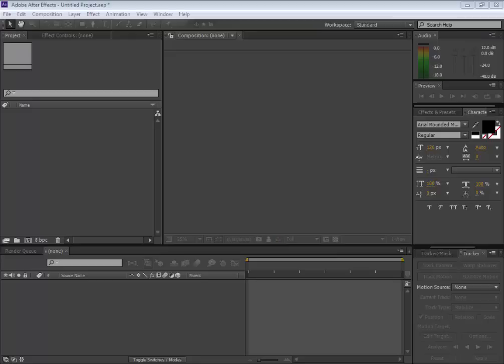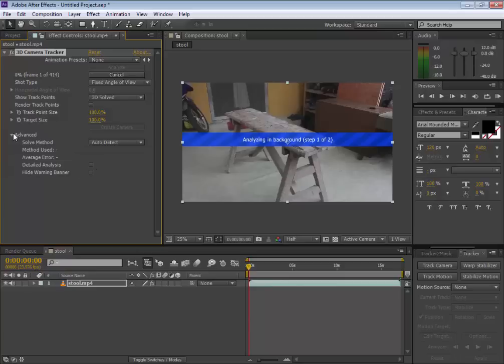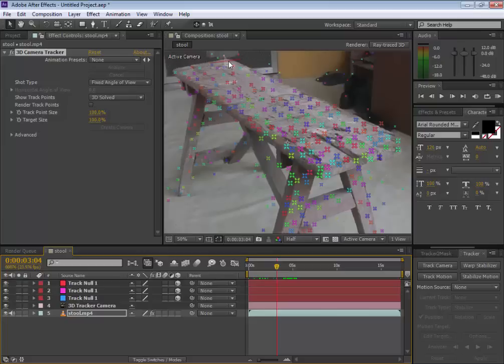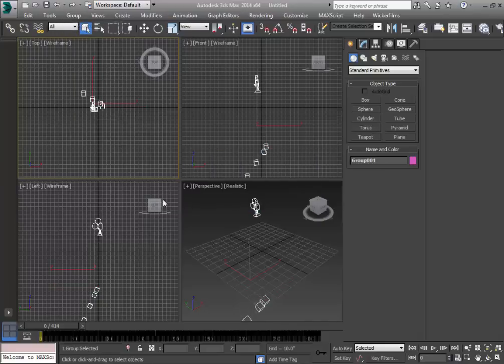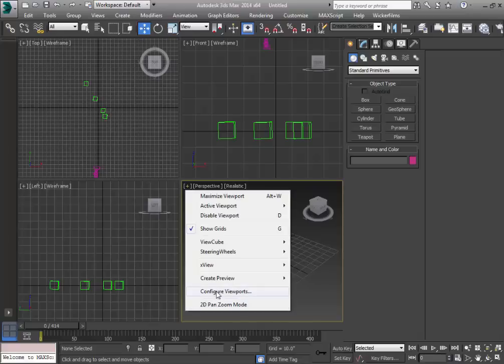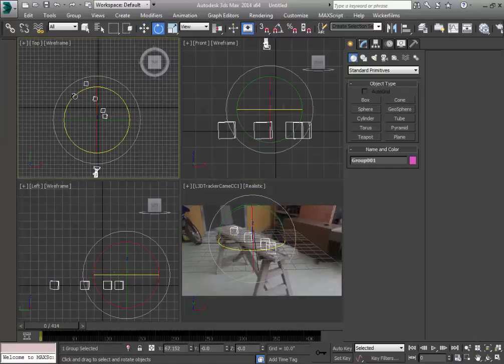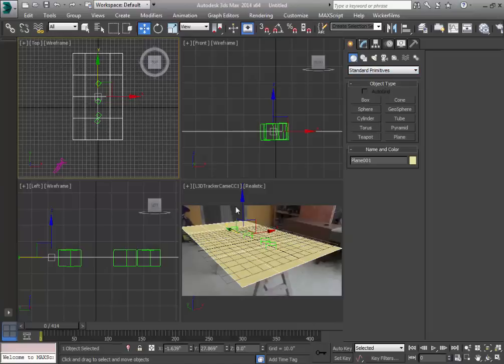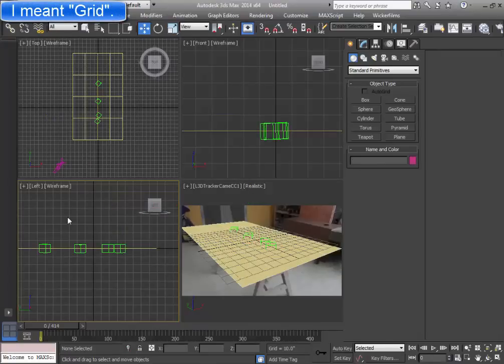01. After Effects 3d Camera to 3ds Max VFX tutorial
Export camera tracking data from AE to 3ds max, lightwave, or Maya. with the Ae3d export script the Right Way!